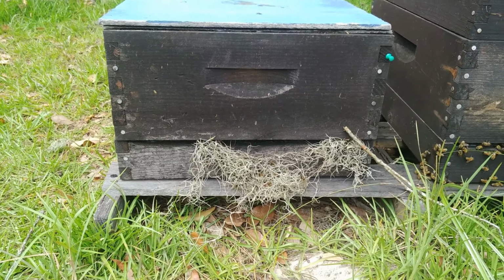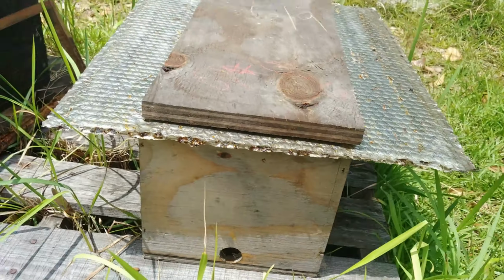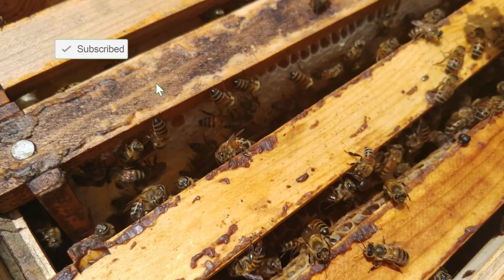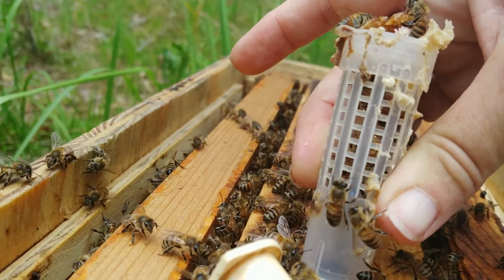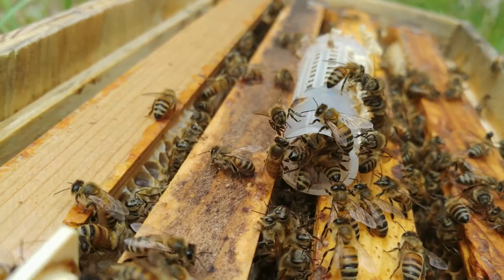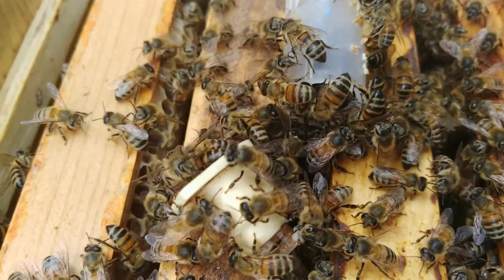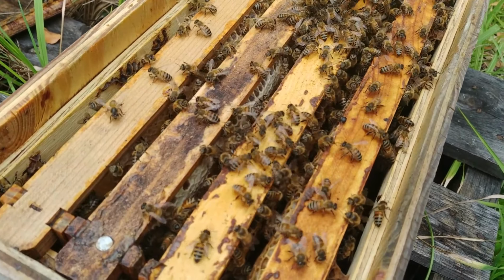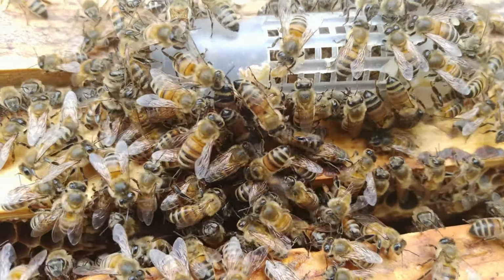☯️ Easy trick to increase a nuc population |POPULATION TRICK Part 2 | -Beekeeping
Beekeeping  | POPULATION TRICK Part 2 | Easy trick to increase a nuc population

This is the follow up to the last video. It is 3 days later to see that the nuc population increased and the bigger colony did not get too small.
Thanks to everyone for their support!

Follow as we upload more bee videos !